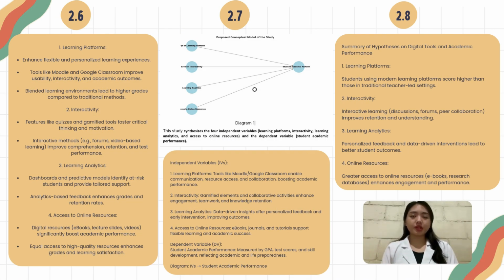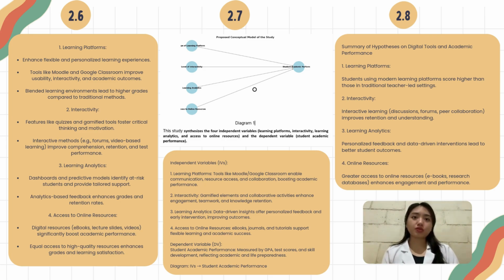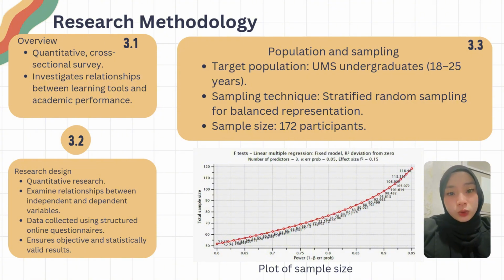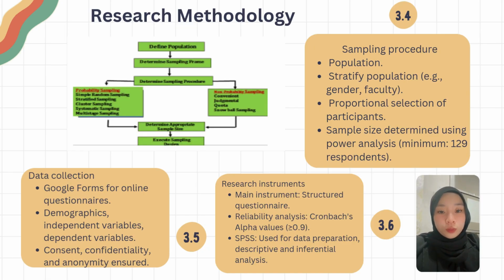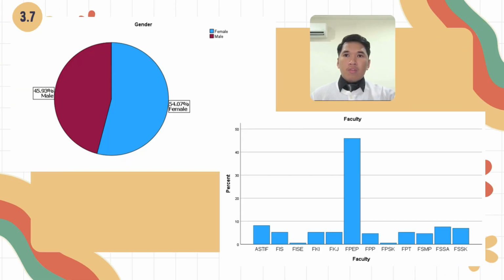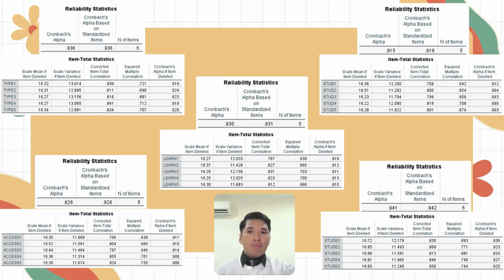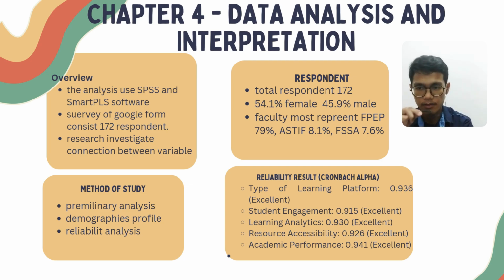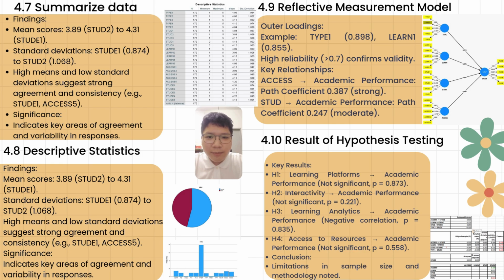Research Methodology Group Assignment By Lee Team